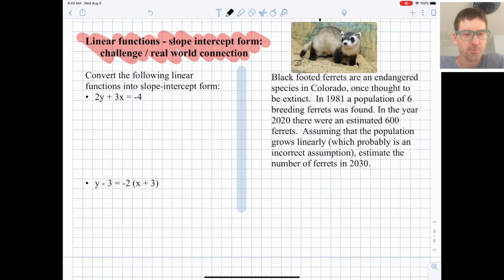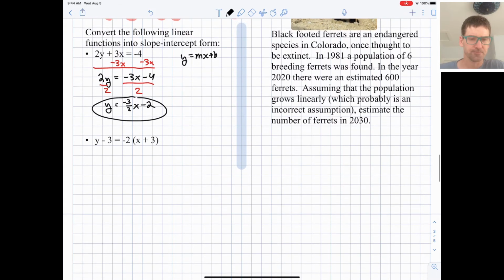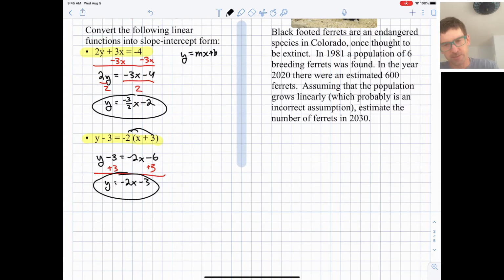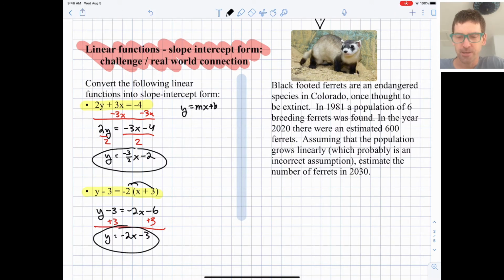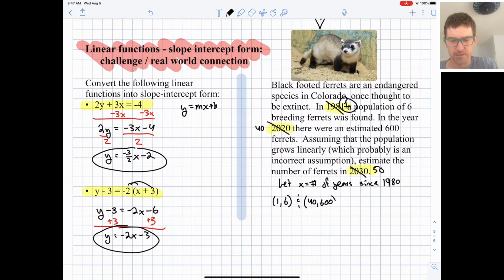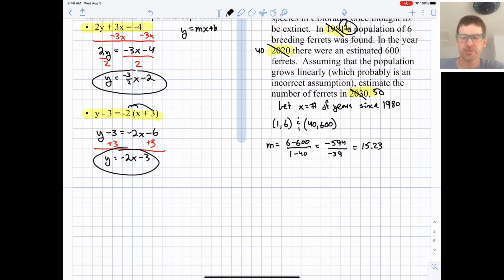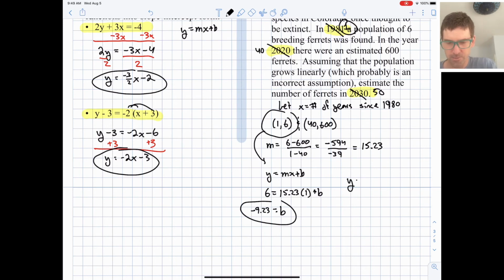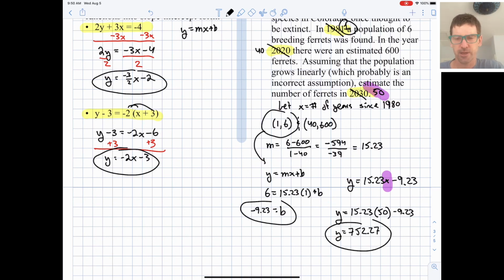Algebra 1. Linear functions, slope intercept form. Challenge, real world connection